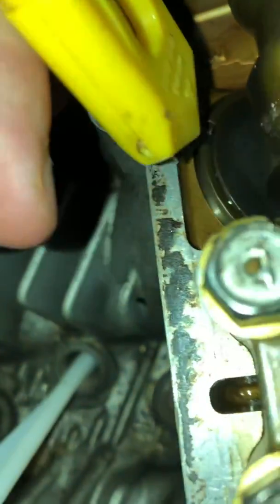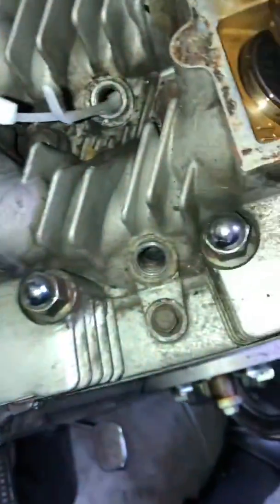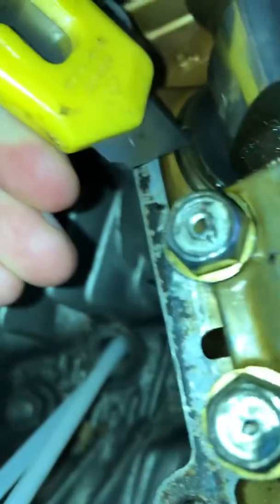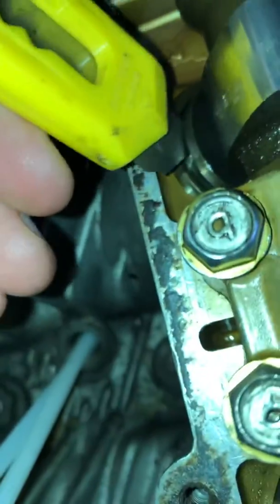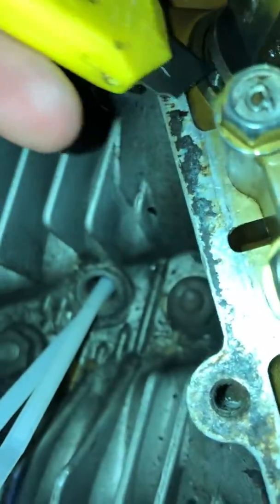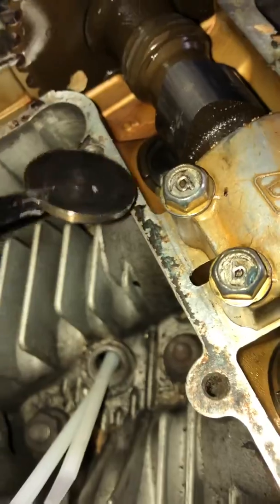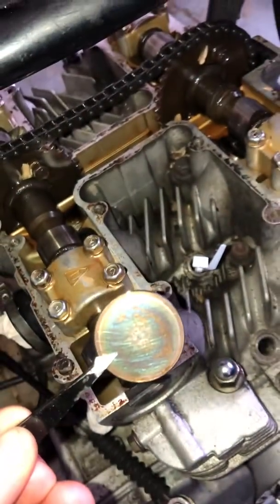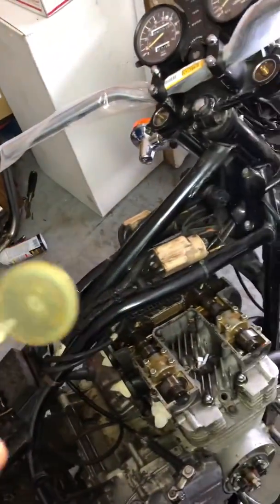Adjusting a 8 valve Suzuki 2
82 gs650gl, not a tutorial but a better image of what you’re actually doing